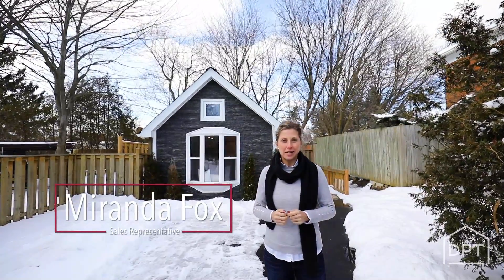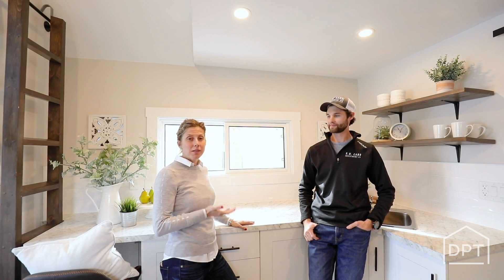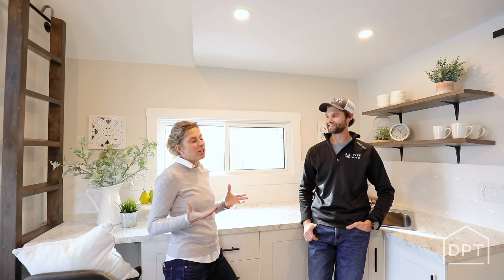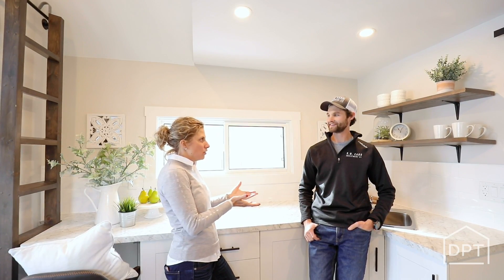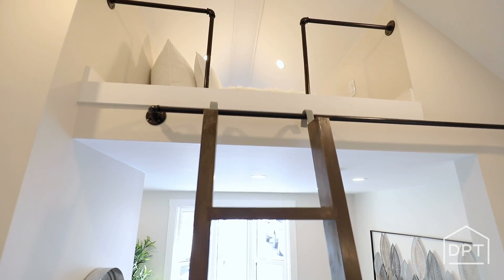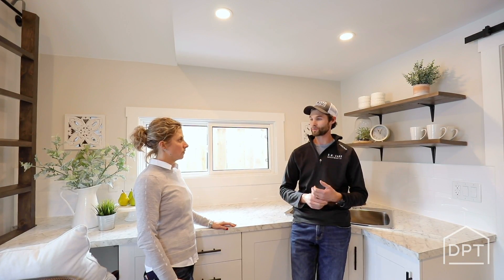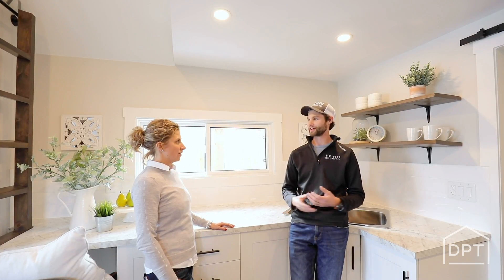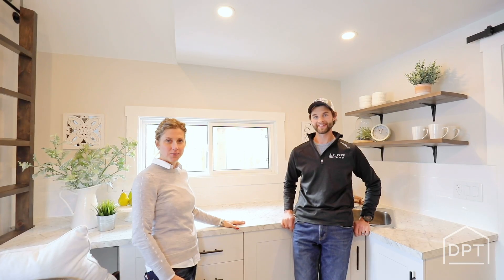Tiny House a Oshawa Home For Sale from Dan Plowman | 96 Quebec Street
$200,000 is the real estate list price of this Oshawa home for sale at 96 Quebec Street.

No Detail Has Been Overlooked With This One Of A Kind Tiny House!

Brand New Open Concept Tiny Home That Is 253 Square Feet.

Boasts Modern Finishes Throughout Including A Three Piece Bathroom With A Washer & Dryer Combo Unit.

Also included in this tiny home is a kitchen with a breakfast bar, stainless steel appliances and waterproof click flooring. Pot Lights Throughout, Living Room With A Large Bay Window Filling Entire Tiny Home With Tons Of Natural Lighting And Of Course You're Going To Want To Start And End Your Days In This Cozy Private Bedroom Loft!

Two Car Driveway, Additional Loft Storage, Large Fenced Backyard To Entertain Your Friends And Family On Those Warm Summer Nights.

Minutes Away From Highway And Much More!